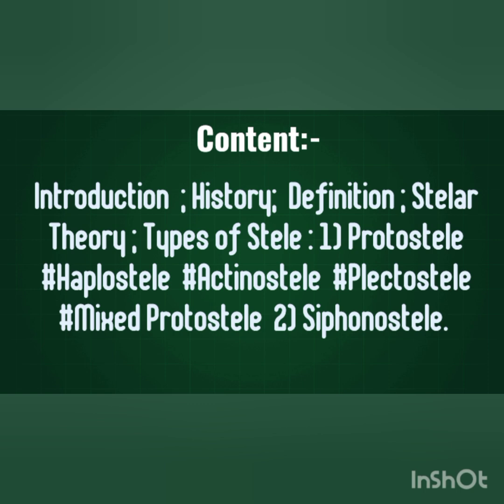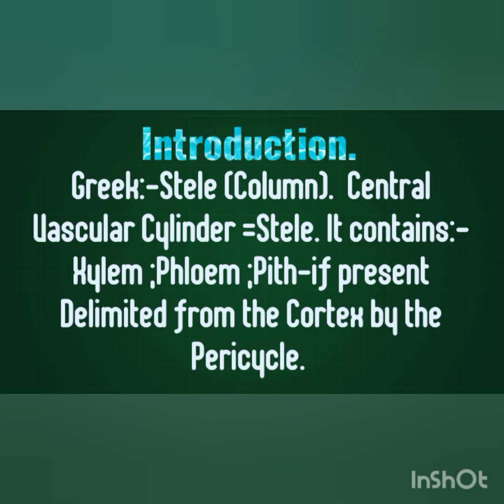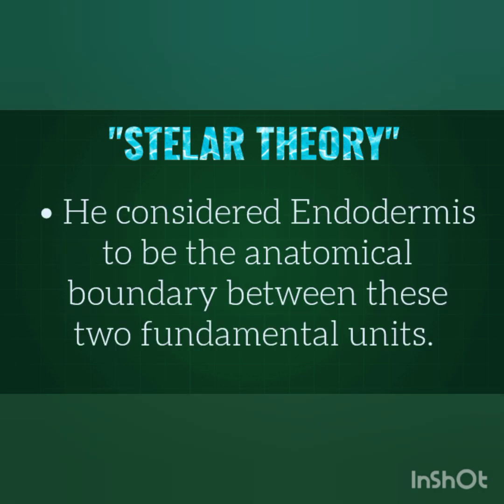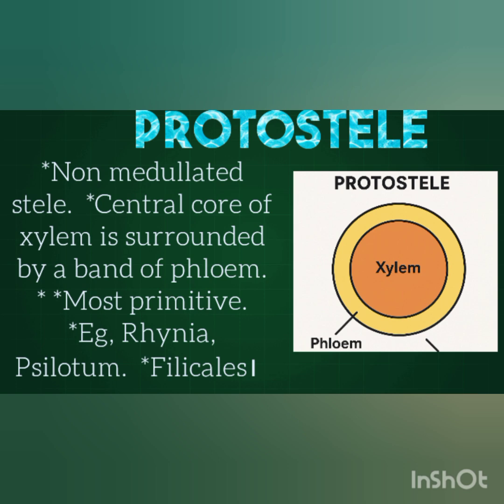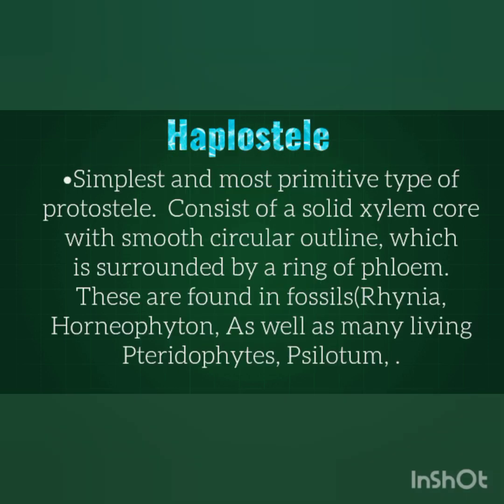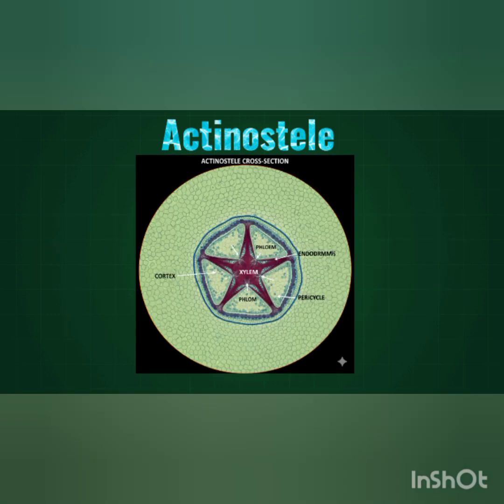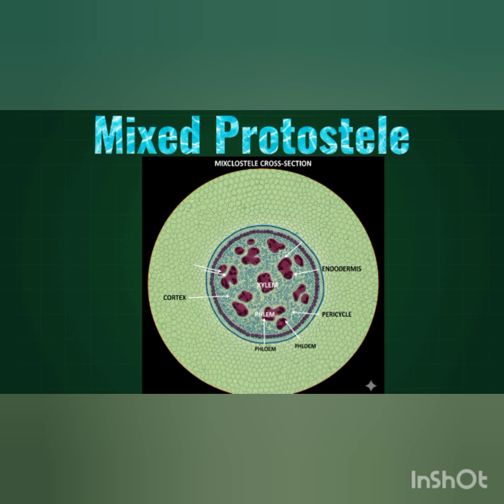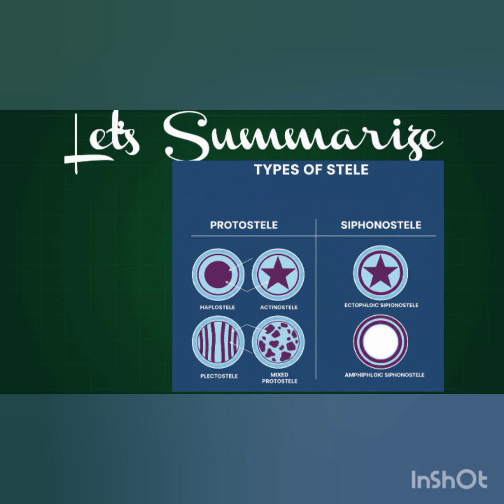Stelar System In Pteridophytes 🌿🌱